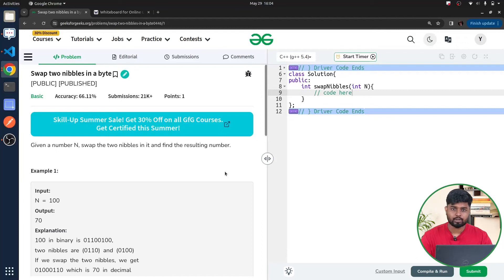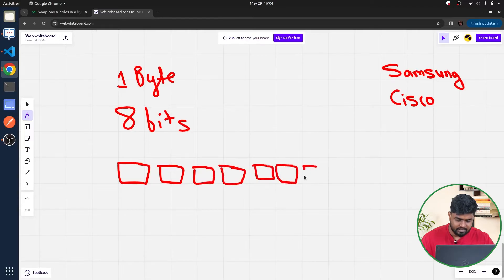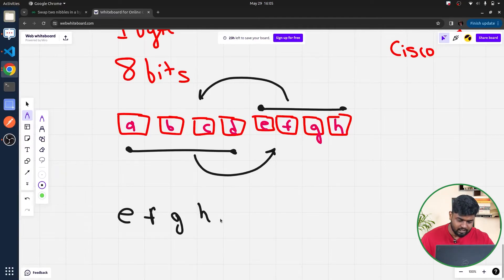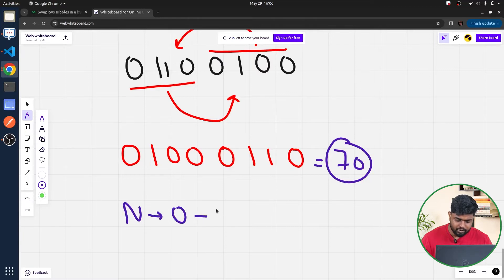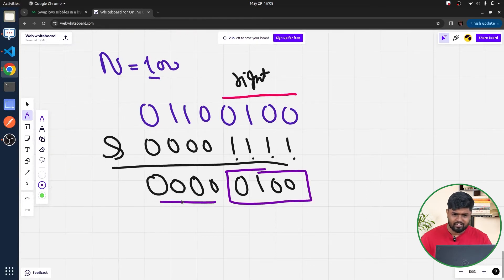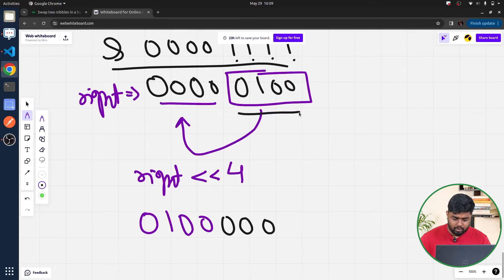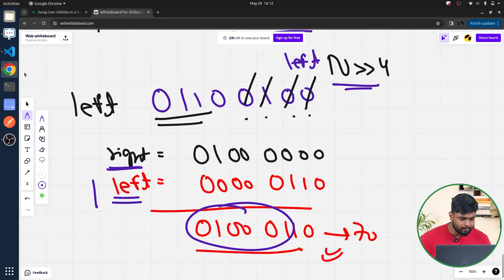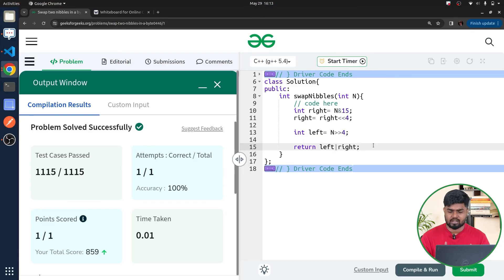POTD- 31/05/2024 | Swap two nibbles in a byte | Problem of the Day | GeeksforGeeks Practice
So come along and solve the GFG POTD of 31st May 2024 with us!